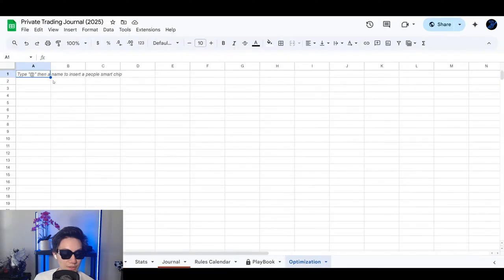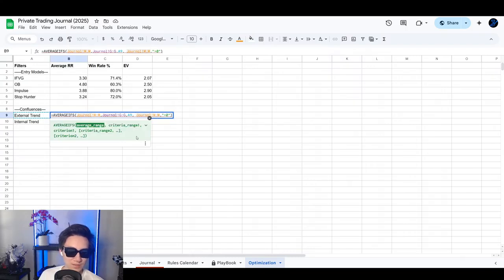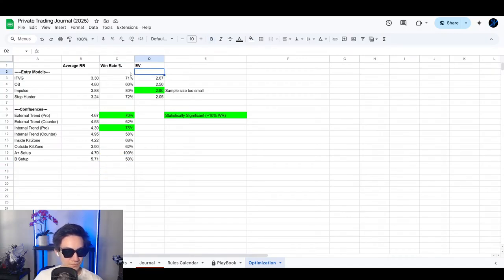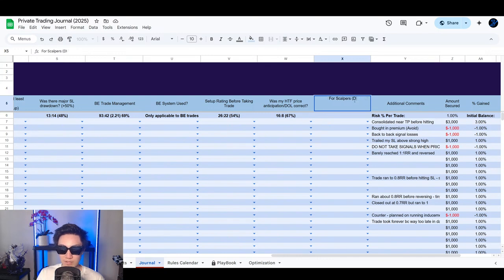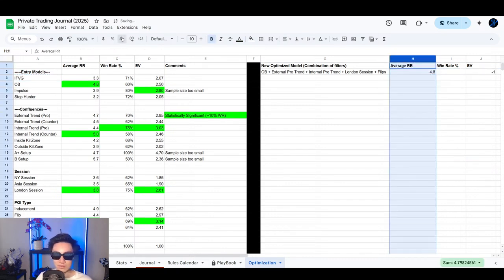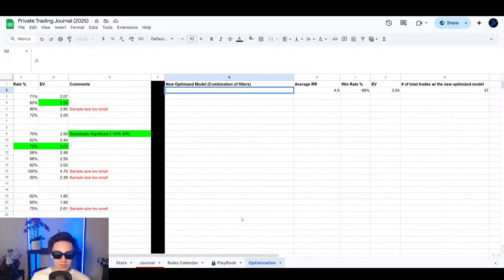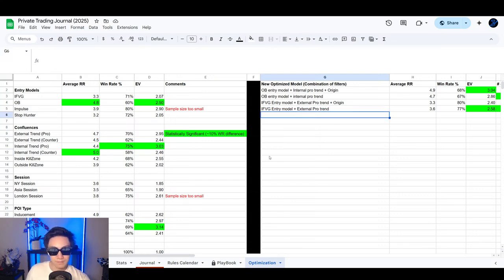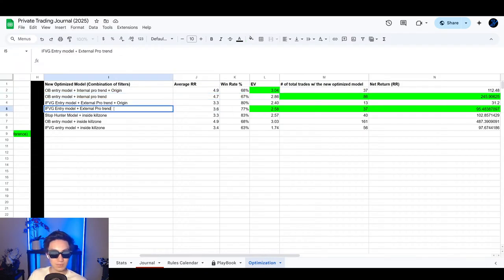How To Optimize Your Trading Strategy w/ a 7-Figure Day Trader